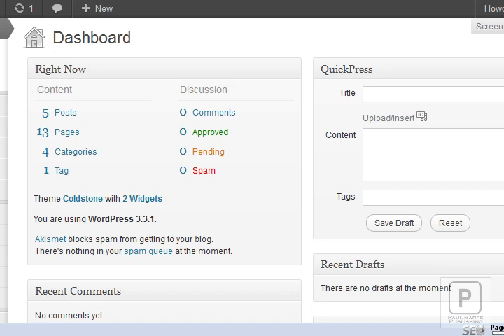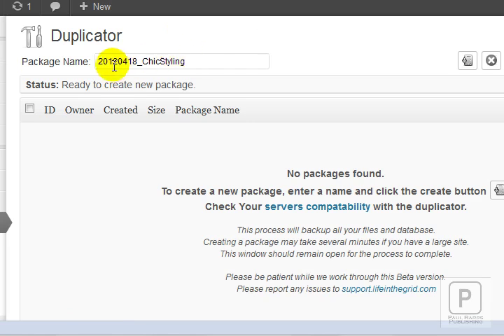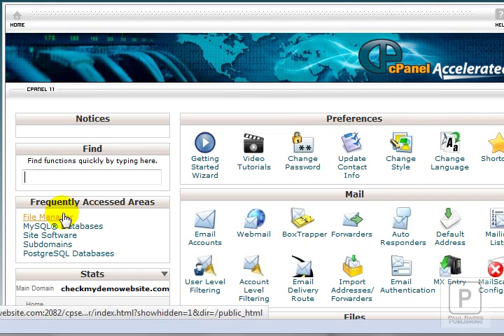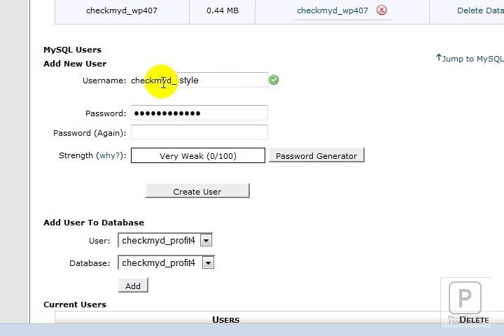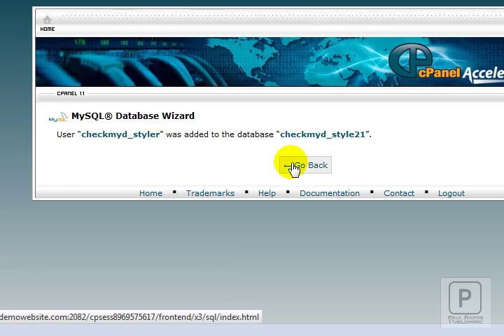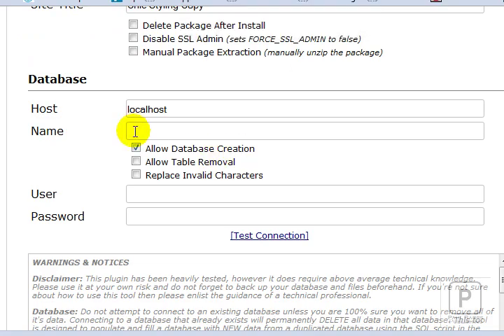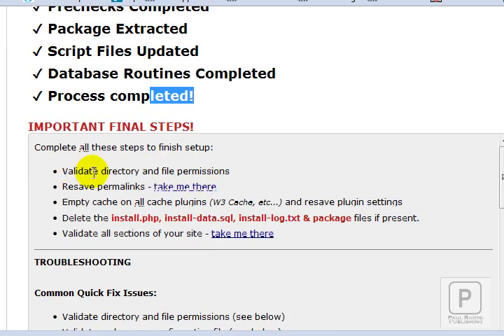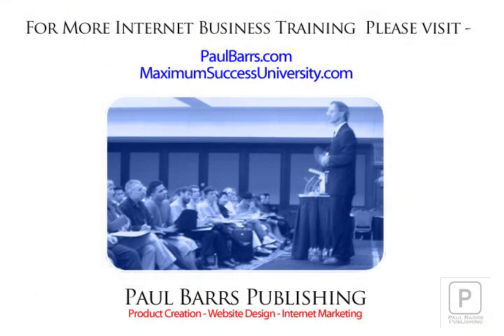How to Clone a Wordpress Website for Free!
Want to know how to clone a Wordpress Website for Free! There's a great FREE plugin that does what most of the paid ones do - here's how to use it. (updates video link below).

for more WordPress business training.

and make contact with the developer from there. Thanks.